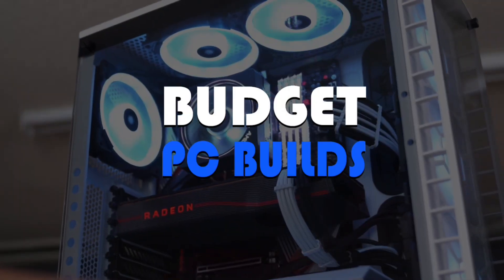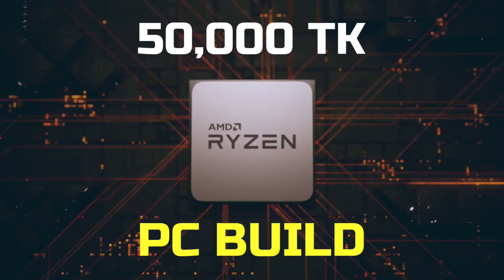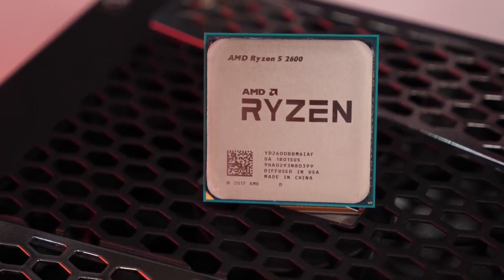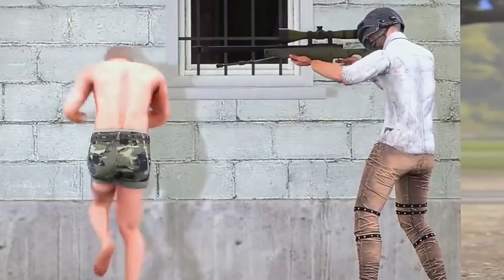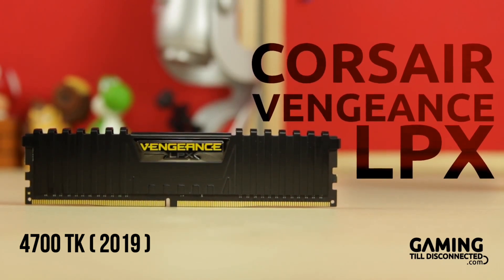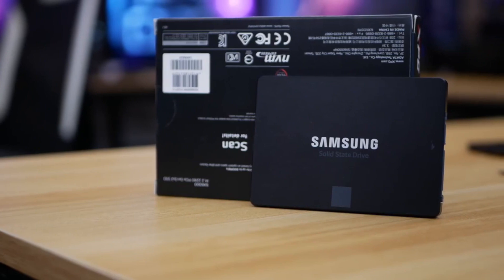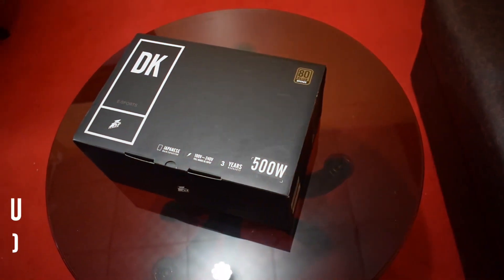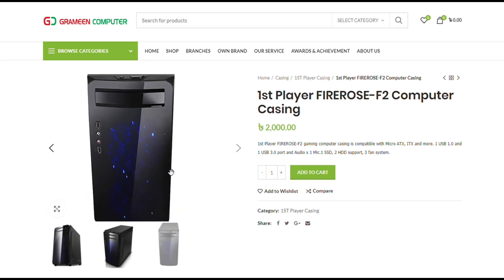50,000 TK RYZEN Gaming & Editing PC || in Bangla (2019)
Here is a 50,000 tk Ryzen Gaming PC build guide for 2019 in Bangla...
Hope you guys will like it...all the parts's link is listed down bellow...👇👇

GPU- MSI Radeon RX 570 ARMOR 8G OC GDDR5 (14,800 tk)

GPU( alrternate ) - Gigabyte Radeon RX 570 Gaming 8GB (13,900 tk)

Ram- Corsair Vengeance 8GB DDR4 3200 MHz (4700 tk)

Power Supply - 1ST PLAYER BLACK WIDOW 500W (3500 tk)

Total Cost- 50,000 TK